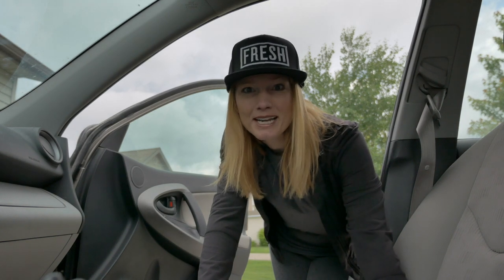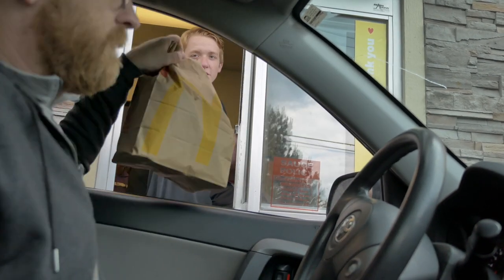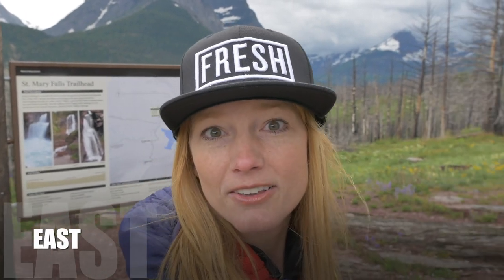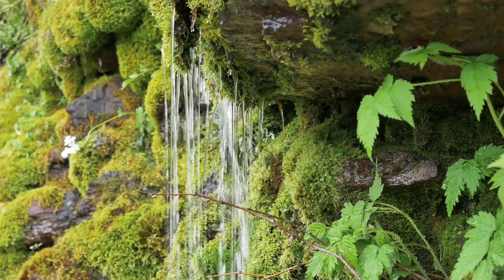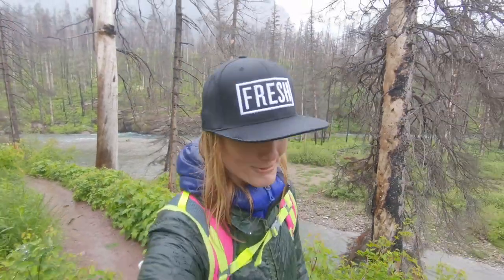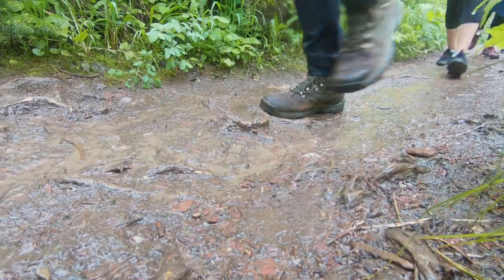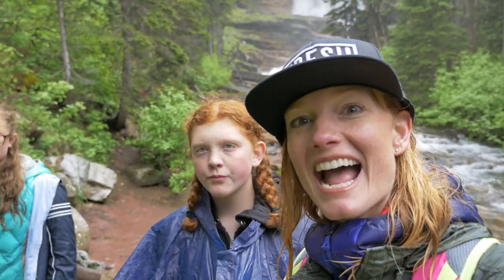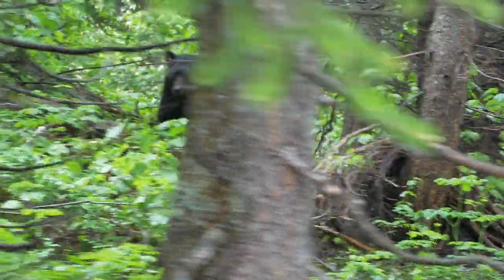St. Mary Falls & Virginia Falls Hike Glacier National Park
If you are looking for a family friendly hike in Glacier National Park, look no further than Virginia Falls. This hike will surprise and delight around every corner.

Montana Living - Moving to Montana - Kalispell City Moving Guide

Radiant Wanderings Instagram Page - Please join the fun!

// For more travel photos, details, tips, and resources

On Instagram for photo inspiration from around the globe

On Pinterest so you can save your favorite destinations for later